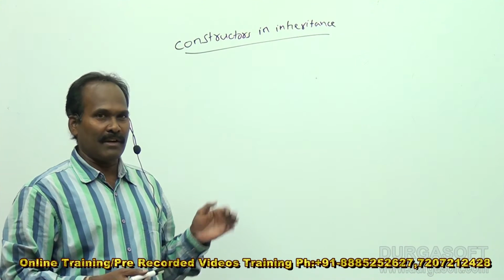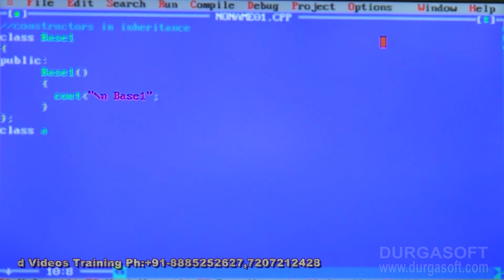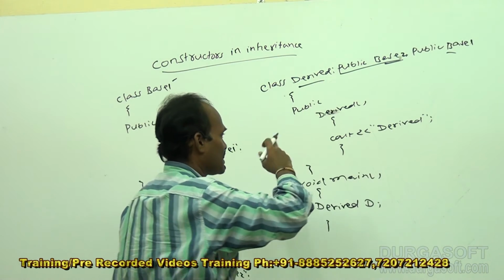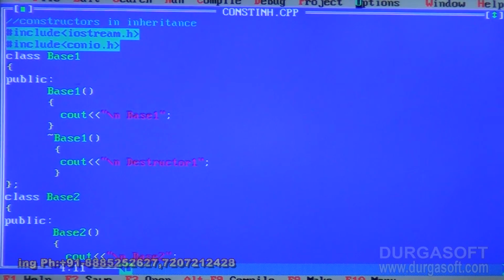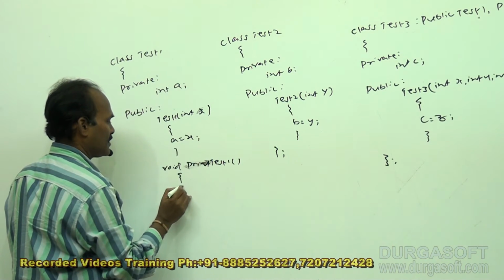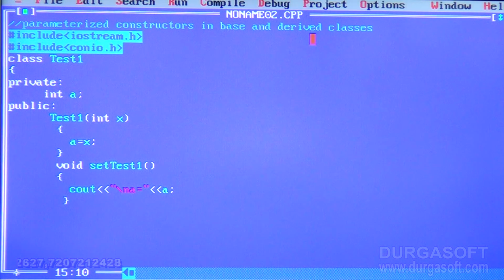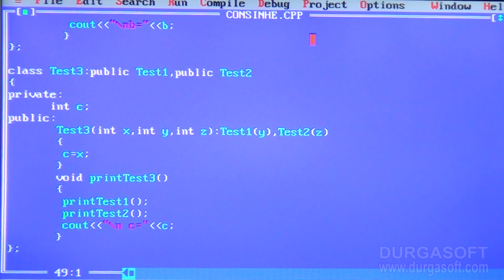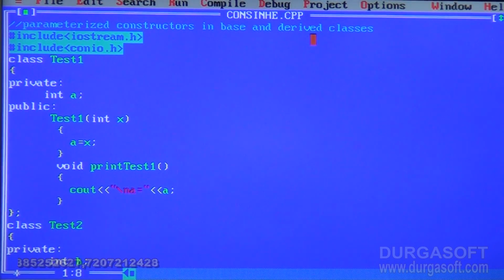C language || Constructors in Inheritance by Shiva